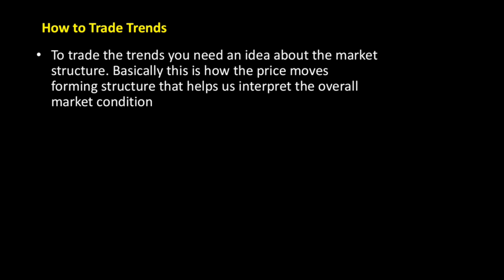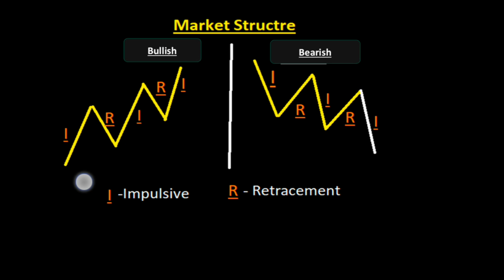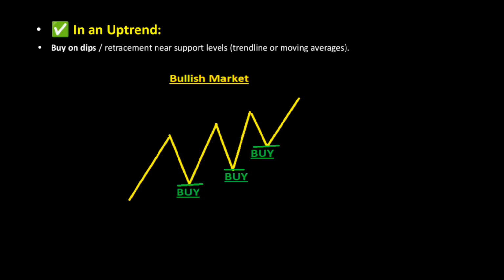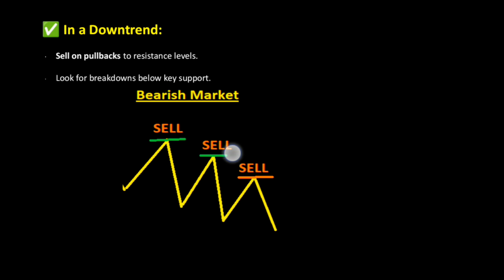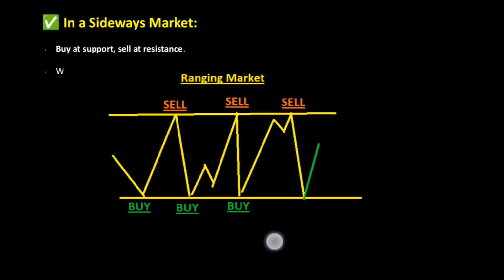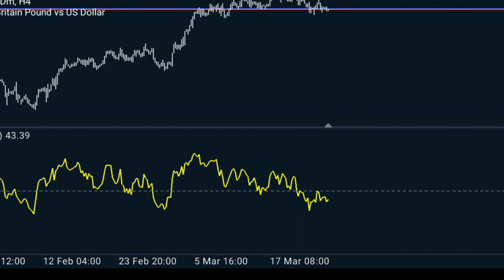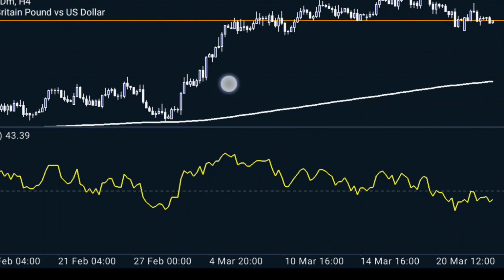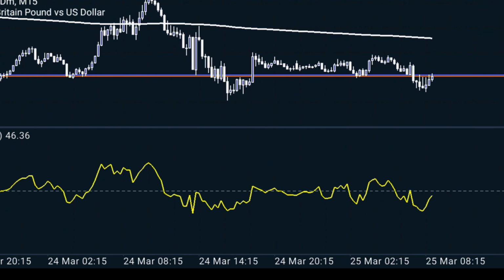When to enter Trades in Forex. (Trend tips)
📈 Welcome to to Christian Forex Path! 🙏

Are you looking to grow in faith and finances through Forex trading? Here, we combine biblical principles with practical trading strategies to help you navigate the markets with wisdom and discipline.

🔥 What You'll Learn:
✅ Forex trading strategies with a faith-based mindset
✅ Biblical principles on stewardship & financial growth
✅ Risk management & mindset coaching for traders

💡 Trade with Purpose. Grow in Faith. Succeed with Wisdom.